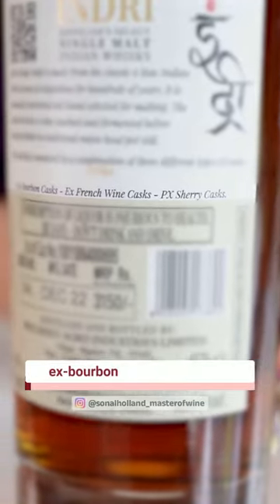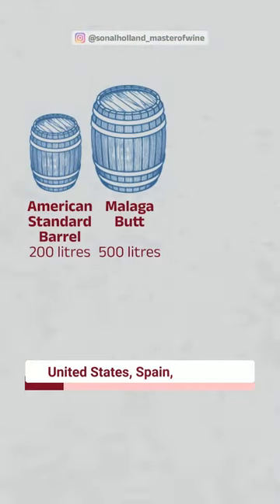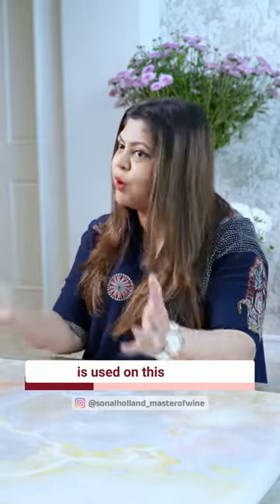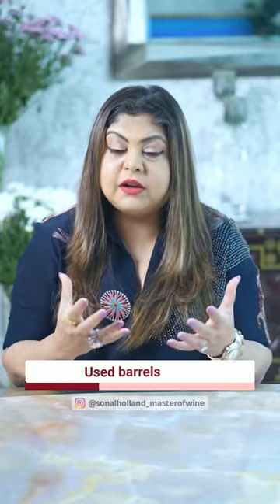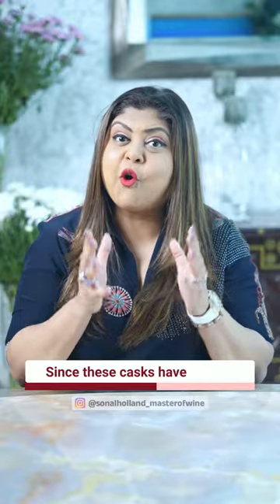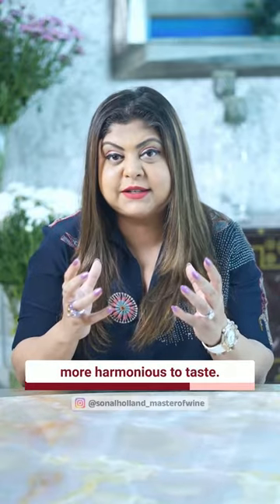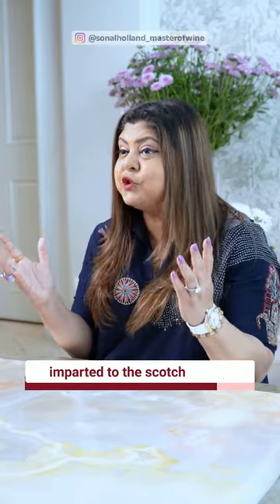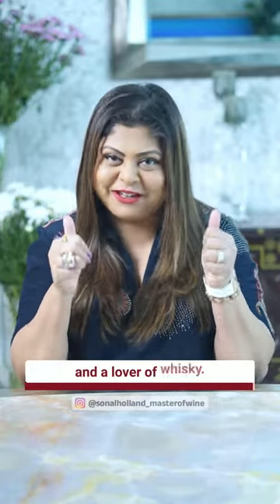Know about the Cask in your Scottish whisky | Sonal C Holland MW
Dive into the fascinating journey behind the rich flavors of your beloved Scottish whisky with Sonal C Holland MW. In this enlightening episode, we unravel the intricate tale of how international collaborations have shaped the distinctive character of Scottish whisky.

Discover the Art of Maturation: Within the hallowed walls of distilleries, a symphony of cask types awaits, each holding the power to impart unique hues, depths, and profiles to the whisky. While the wood's composition and size dance harmoniously, it's the cask's previous tenant that emerges as the unsung hero. Picture ex-sherry barrels infusing dried fruit nuances or former bourbon casks lending warm vanilla undertones. But there's an extra layer to this narrative. These seasoned barrels, having gracefully aged other spirits, contribute to the whisky's velvety refinement.

Did You Know? The very location of a distillery, particularly those nestled along the coastlines, leaves a whisper of the sea in every sip, crafting an intricate tapestry of flavors. Each sip encapsulates an entire world of sensory experiences, waiting to be savored!

Join the Conversation: Are you captivated by the world of whisky, or perhaps you have your own memorable encounters to share? Engage with us in the comments below and expand this enriching dialogue. Your thoughts could spark a journey of discovery for fellow enthusiasts. Did this episode broaden your horizons? Let me hear your thoughts! 💬